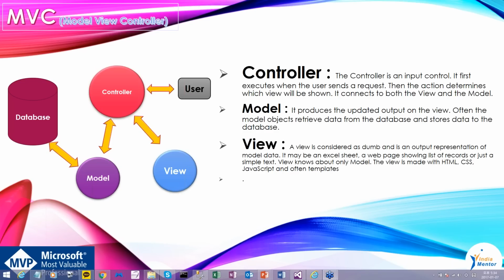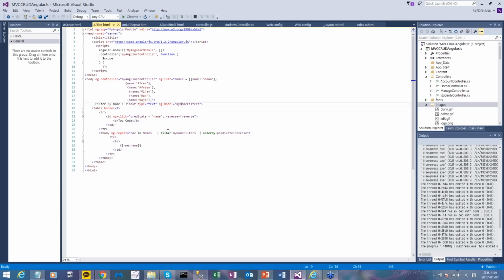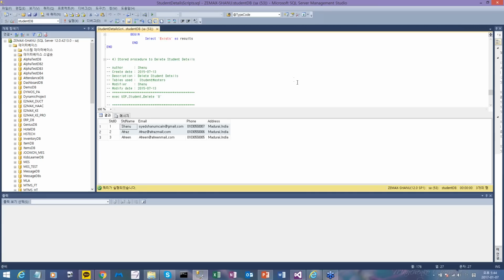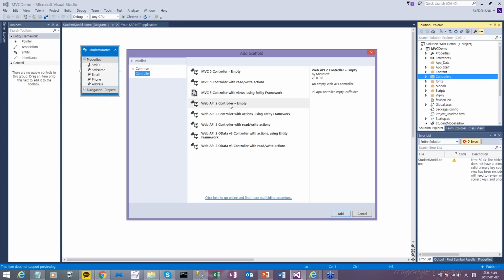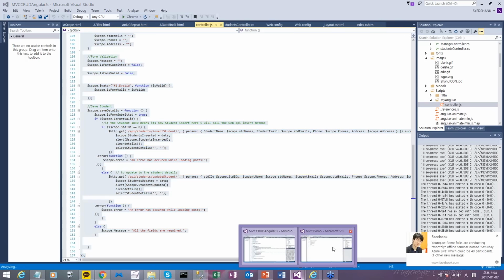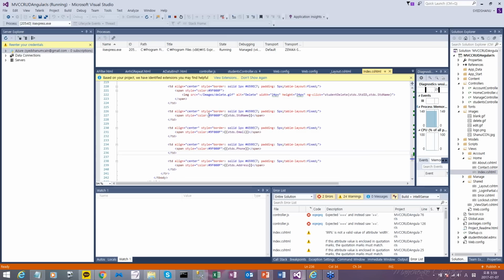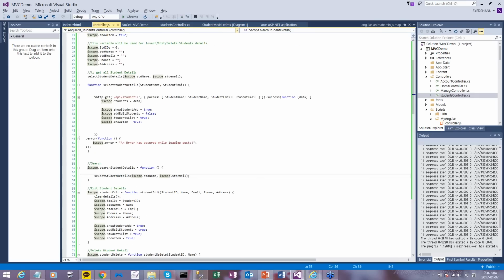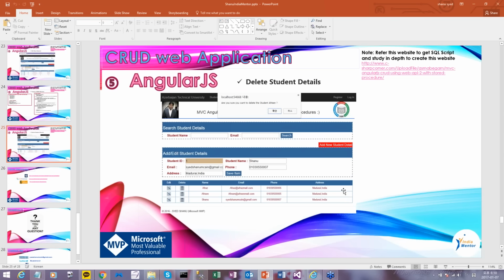Introduction to Asp.Net MVC using AngularJS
Seminar Presentation and Source code Can be download from this
Introduction to WEB API
Entity Framework
Simple CRUD web application using MVC,AngularJs,Web API ,EF and SQL Server